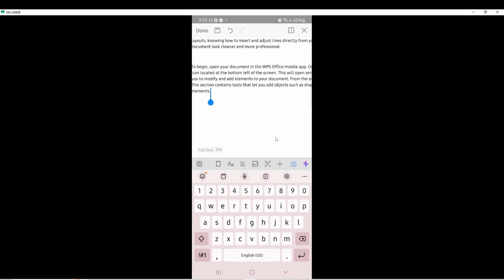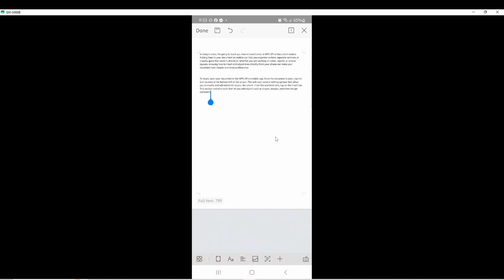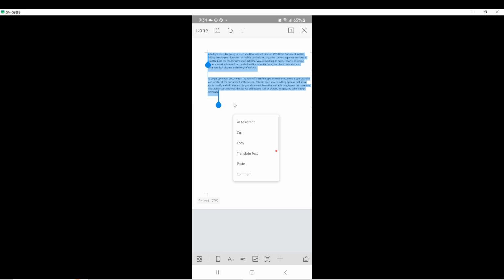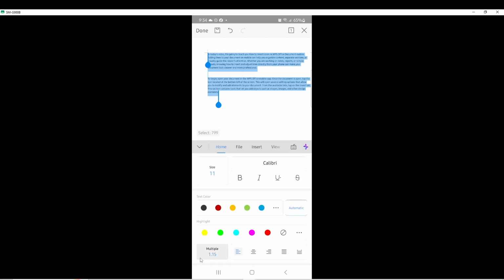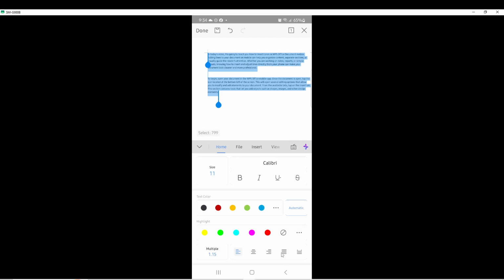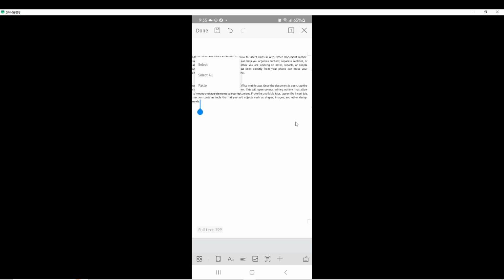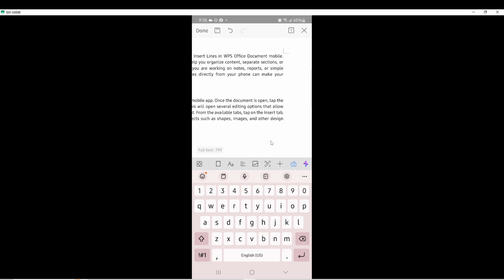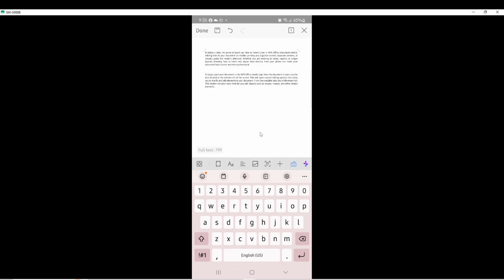How To Justify In WPS Office Mobile [2026 Guide]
Are you looking to enhance your document formatting skills on WPS Office Mobile? In this video, we’ll guide you through the step-by-step process to justify text in your mobile documents, ensuring a polished and professional look. Whether you're working on essays, reports, or creative writing, mastering justification will elevate your work significantly.

By the end of the tutorial, you'll have the confidence to apply justified text formatting effortlessly.